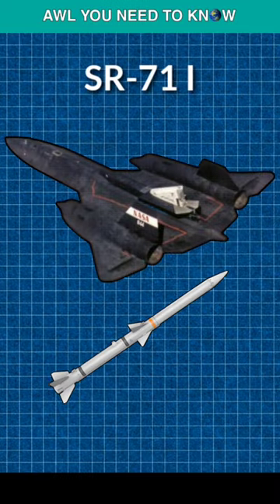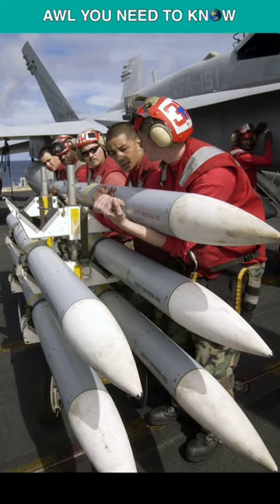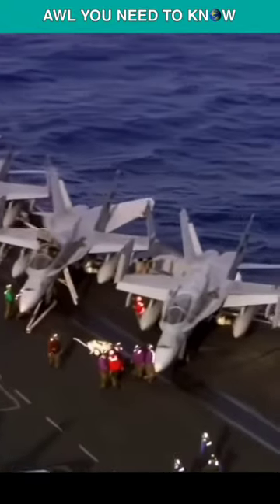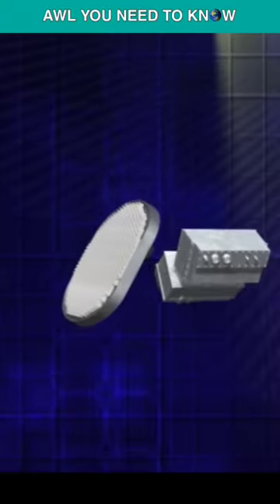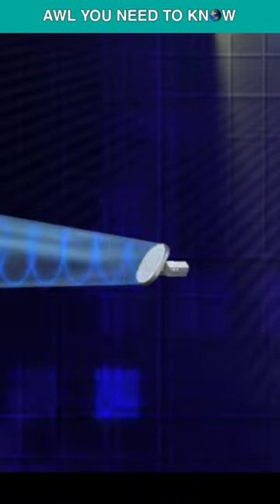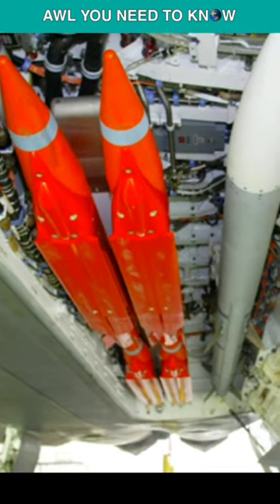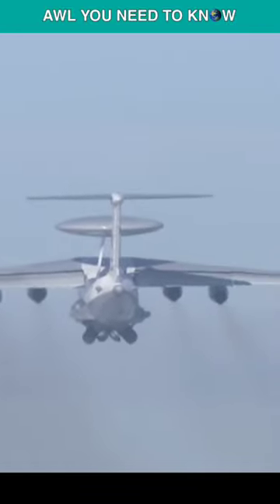When SR-71 Blackbird Almost Had Aim-120 AMRAAM Missiles In 1982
On November 16th, 1982, Lockheed presented the SR-71 I, armed with Aim-120 air-to-air missiles. Since the Aim-120 had a built-in radar transmitter and was a "fire and forget" missile, it was chosen over the Aim-7 Sparrow. The SR-71 I would be outfitted with the F/A-18 Hornet's AN/APG-65 radar, which has a spectrum of detection of 115 miles, and a tracking radius of 92 miles, in order to support the new AIM-120s. For the SR-71 I's bays, the AIM-120 missiles would have redesigned fins. A long-range and fast interceptor against the newest generation of Soviet AWACS, such as the Beriev A-50 Mainstay, was the SR-71 I's intended duty. The Tu-160 Blackjack bombers were to be intercepted as an additional duty. Please take note that Lockheed's proposal was to modify seven existing SR-71 airframes rather than manufacture new ones. They would be deployed at Loring Air Force Base in northeastern Maine. The SR-71 I could take off from this location, fly to Soviet targets in Scandinavia, and land in either Greenland or England for recovery.